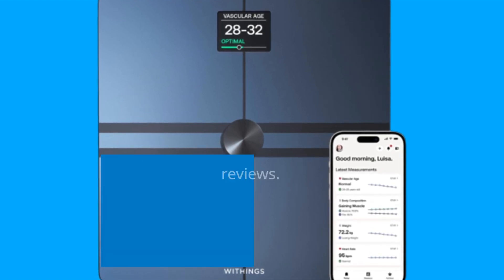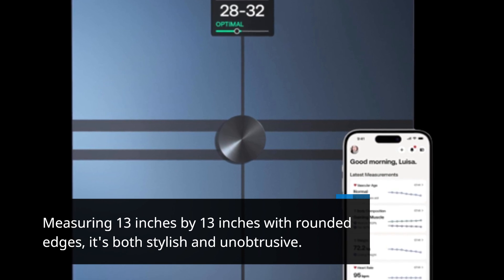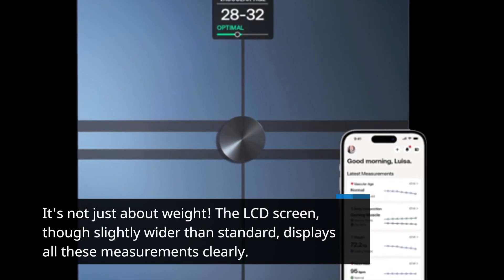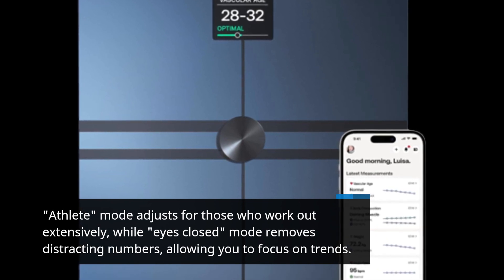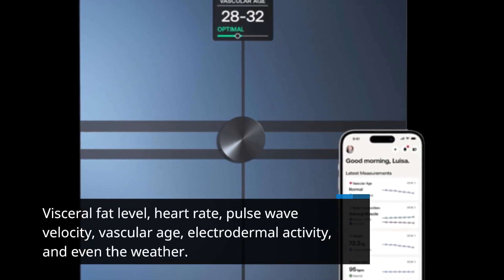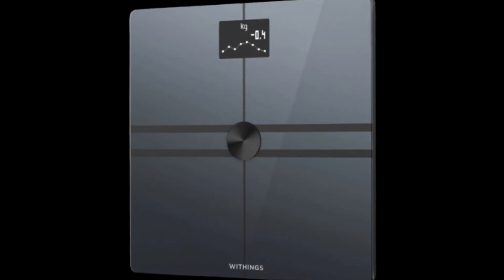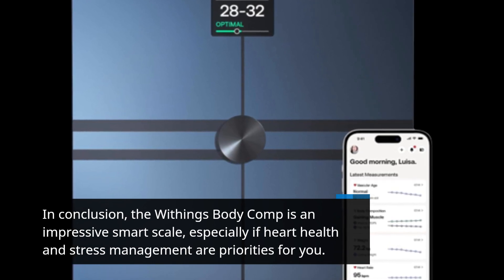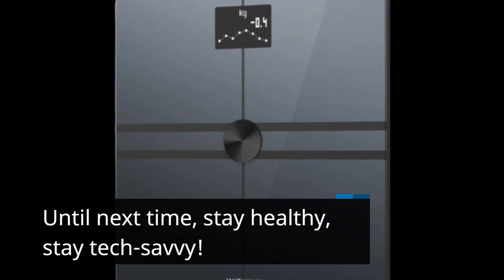Withings Body Comp: Analyze Your Wellness! Review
Amazon Product Name : Withings Body Comp

Dive into the world of health and wellness tracking with our comprehensive review of the Withings Body Comp. Join us as we explore the features, accuracy, and user-friendly interface that make the Body Comp a standout choice for individuals looking to monitor their fitness journey. From its advanced body composition analysis to its seamless app integration, we'll provide an in-depth look at how the Withings Body Comp is redefining the way we track our progress and make informed health decisions.